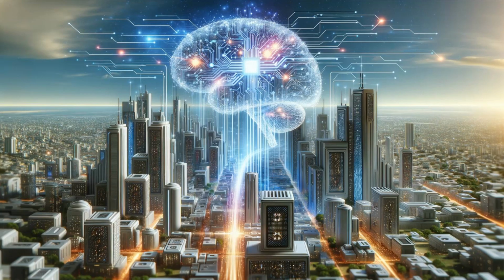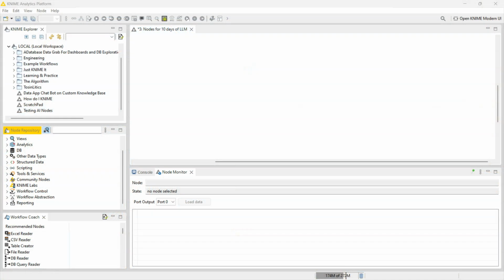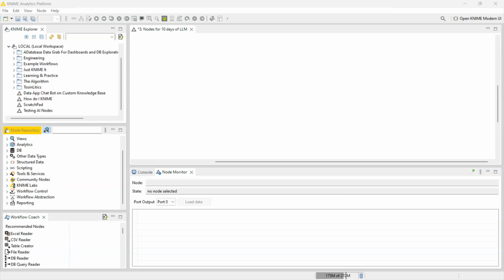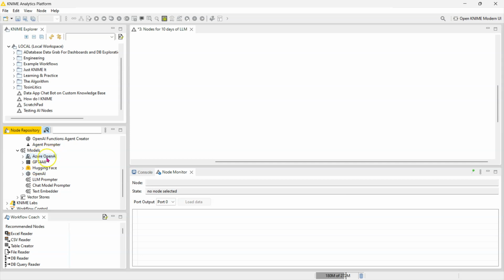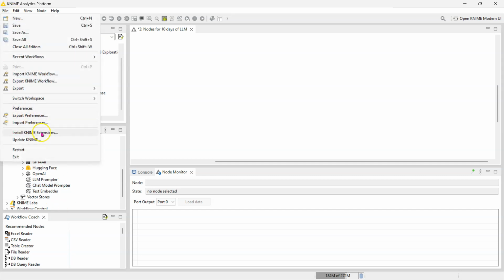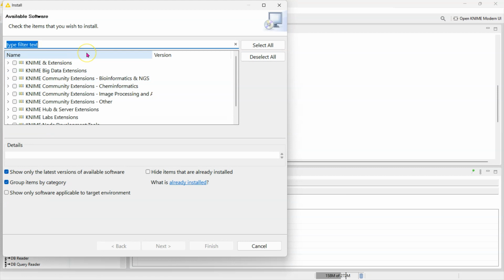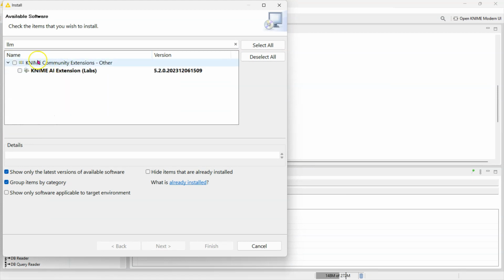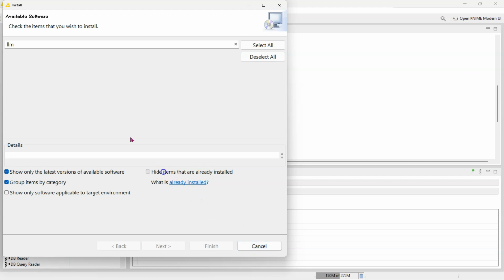10 Days of KNIME LLM Nodes - Introduction